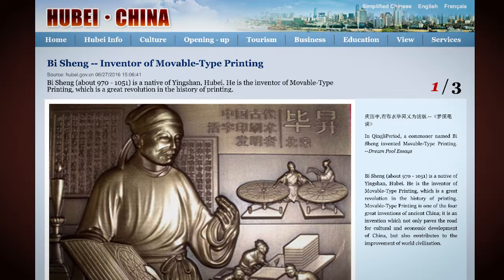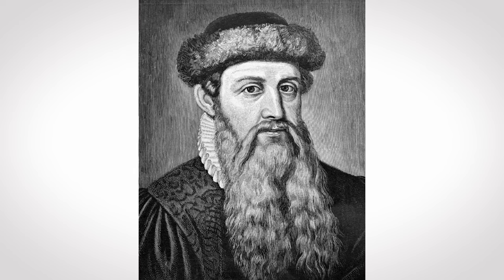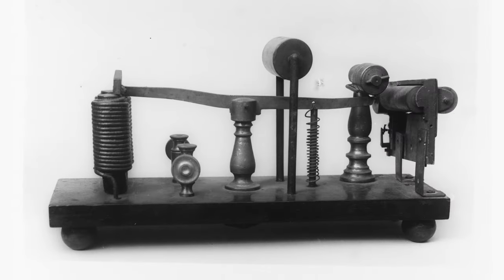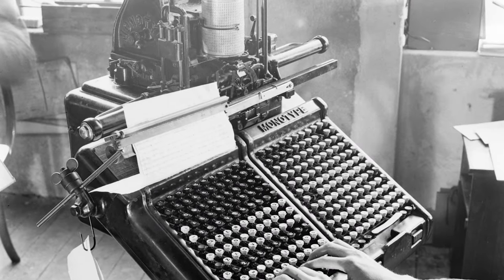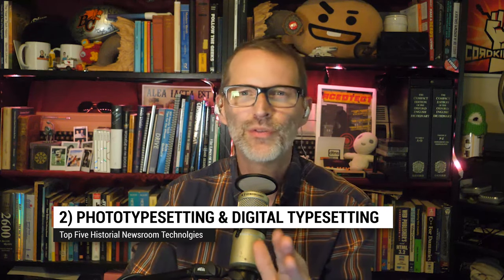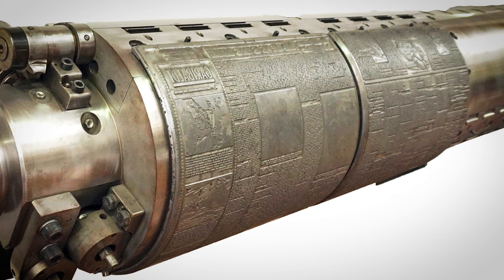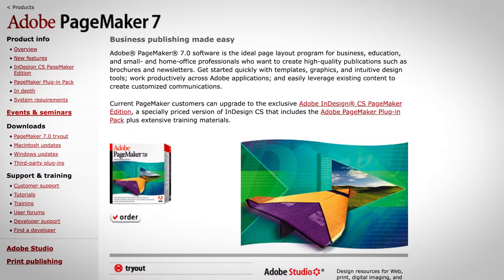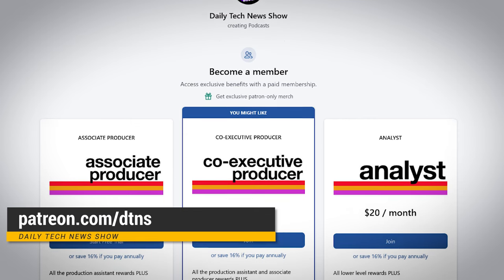Top 5 Historical Newsroom Technologies - Tom's Top Five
In this video:
Technology has always been an essential part of the Newsroom, but it’s changed a lot over the years. Let’s count down the top 5 newsroom tech in history!